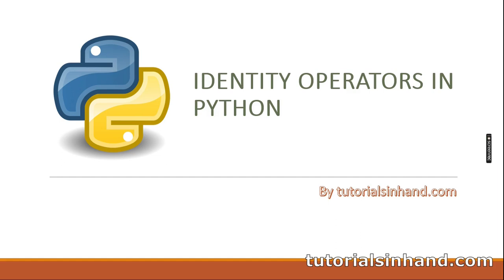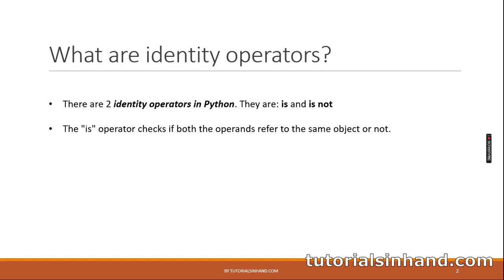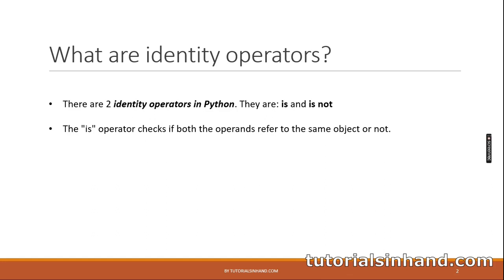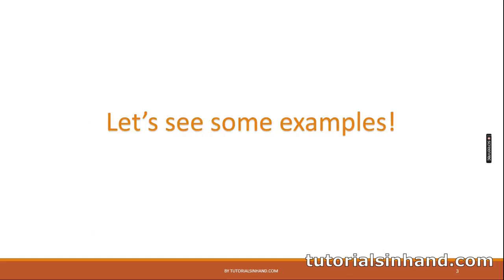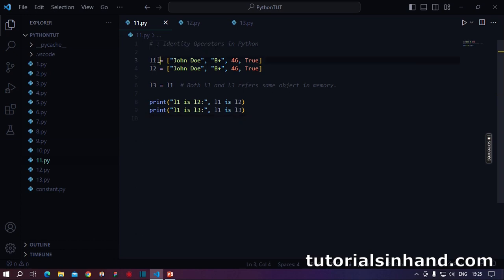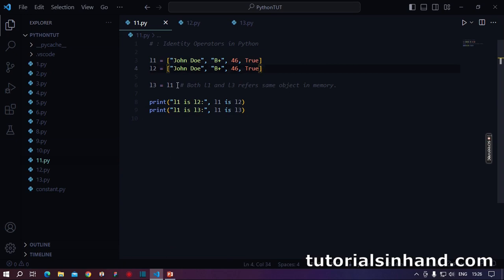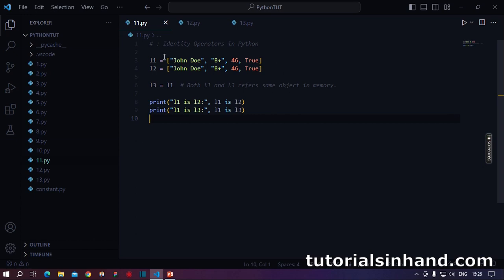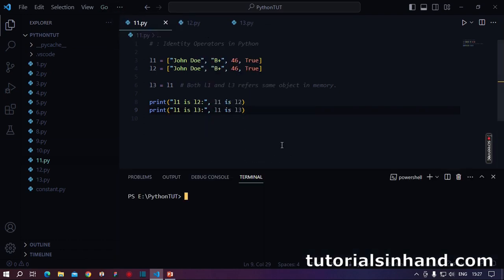Identity Operators in Python explained with examples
Description:
Welcome to this video from tutorialsinhand.com. In this video we are going to discuss about identity operators in python. Let’s get started!

Operators are an indispensable part of any programming language.
Operators in python are symbols used to perform mathematical computations on variables and values and also enables us to take decisions based on the output of a certain mathematical operation.

Identity Operators:
There are 2 identity operators in Python. They are: is and is not
The "is" operator checks if both the operands refer to the same object or not.

Timer:
00:00 – Introduction to identity operators python
00:12 – What are identity operators?
01:03 – Code Example
03:58 – Thanking audience